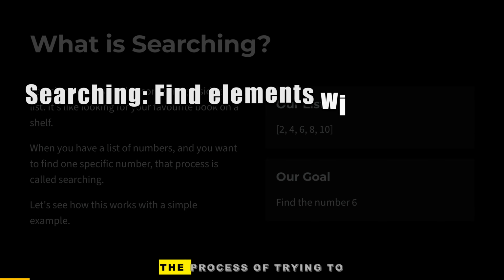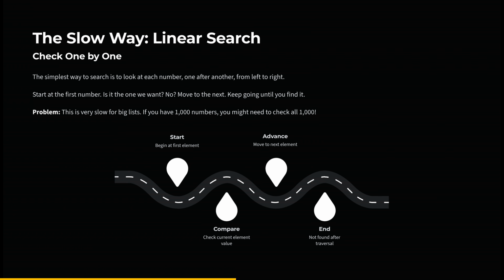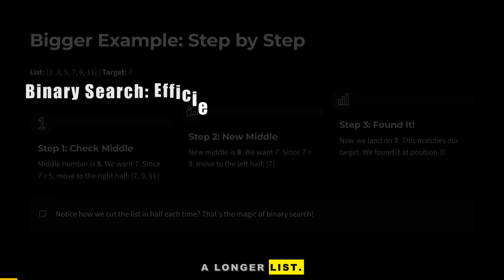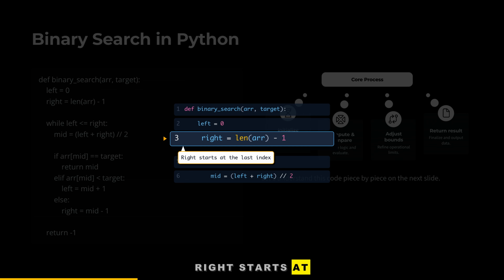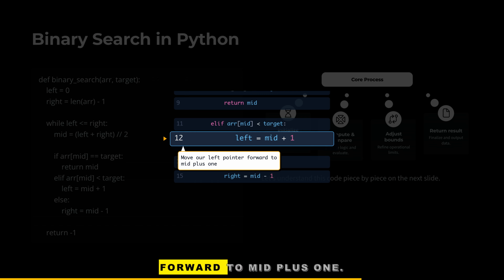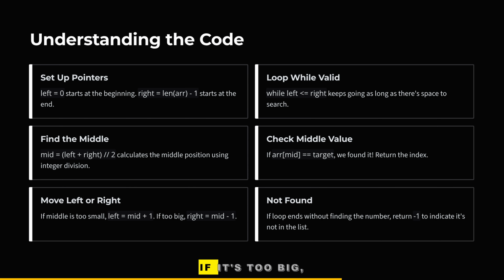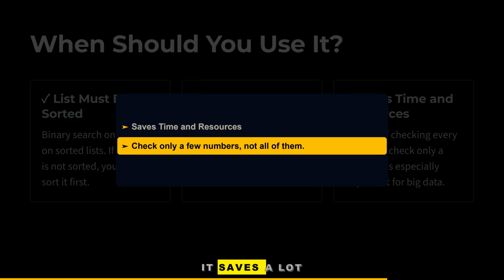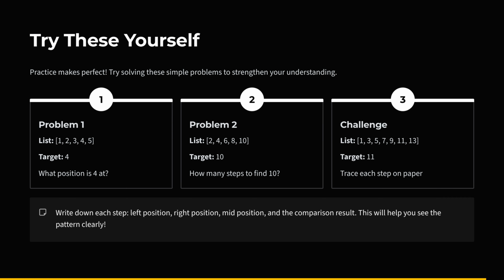binary search algorithm explained for beginners 2026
Unlock the power of binary search! In this beginner-friendly tutorial, we break down the binary search algorithm in the simplest way possible. Perfect for computer science students, this video provides a clear, step-by-step explanation with Python code examples. Struggling with searching algorithms? We'll show you exactly how binary search works and why it's so efficient. (binary search algorithm explained for beginners)

This video covers:
- The basic concept of searching [0:00]
- Understanding sorted lists [0:40]
- The limitations of basic search [1:10]
- Binary Search explained [1:27]
- Warm-up example [2:10]
- Longer list example [2:38]
- Python Code Walkthrough [3:22] (python binary search tutorial step by step)
- Defining the function binary search [3:30]
- Setting up the pointers [3:40]
- Calculating middle position [4:00]
- Checking the middle value [4:10]
- Return negative one [4:40]
- Step by step Visualization [5:15]
- Real-World Applications [6:00] (how does binary search work algorithm)
- Common Mistakes [6:27]
- Using Binary Search on a list that isn't sorted [6:30]
- Calculating middle point incorrectly [6:40]
- Forgetting to move the pointers [6:50]
- Recapping [7:15]
- Using binary search in real programs [7:45] (binary search python code example easy) (binary search algorithm computer science fundamentals)

Learn how to implement binary search in Python and avoid common mistakes. Improve your computer science fundamentals and boost your problem-solving skills. Practice problems included!